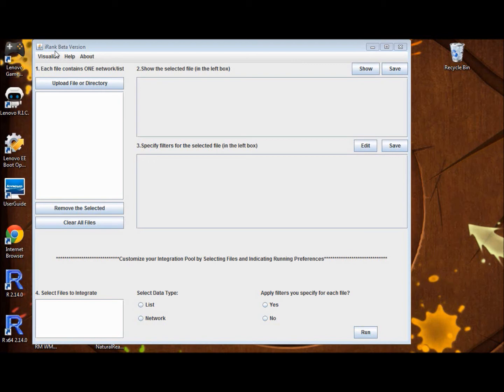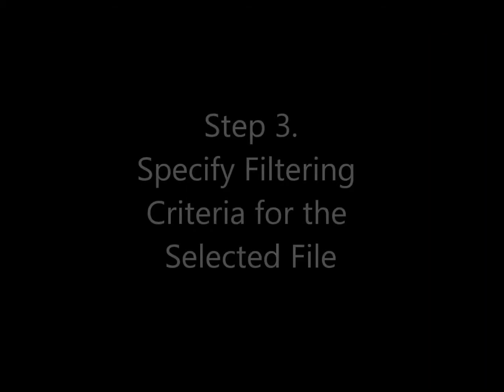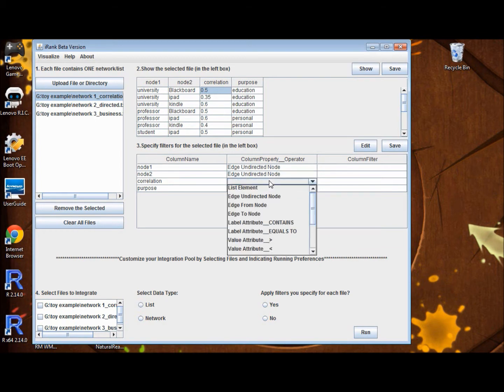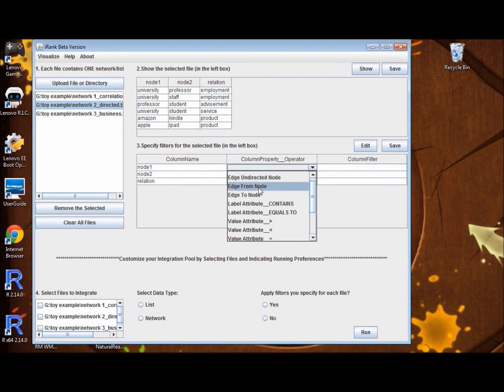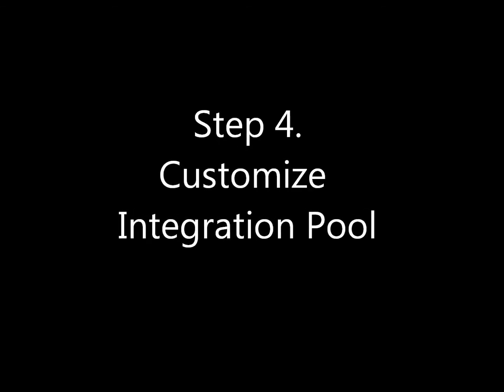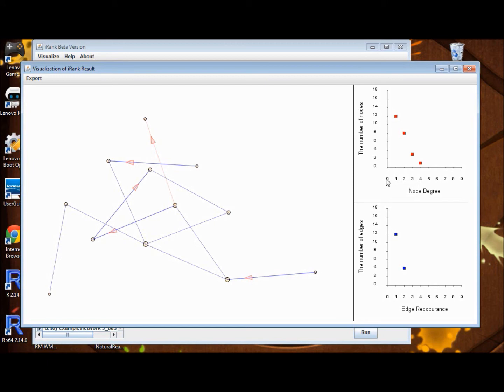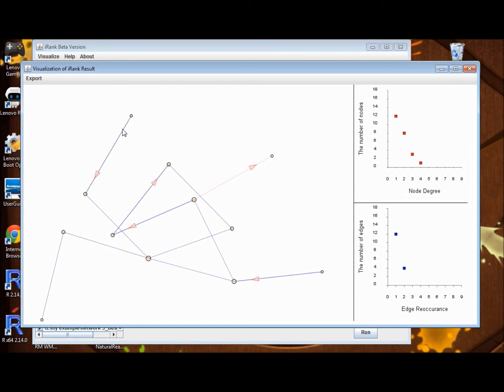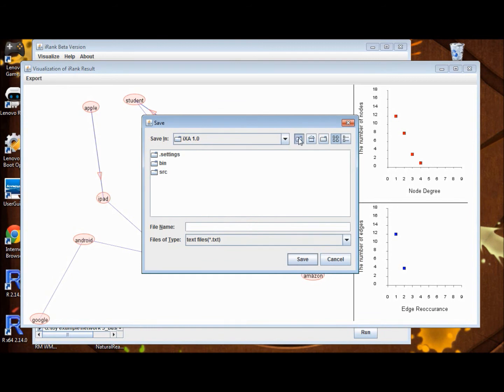How to run iRank: integrating and ranking assistant of networks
Welcome to use and comment my software!